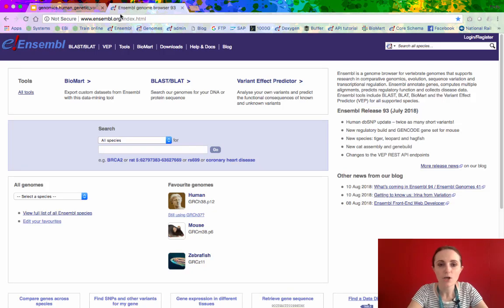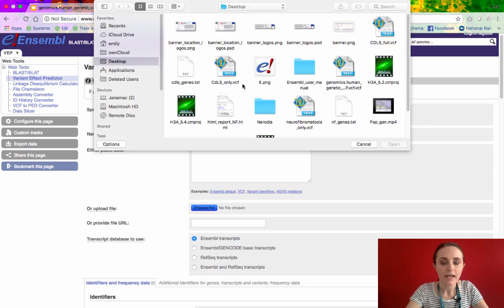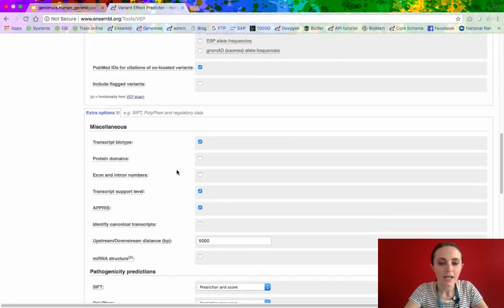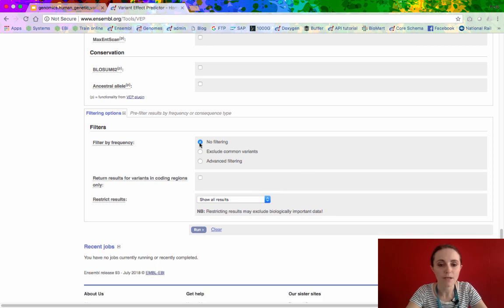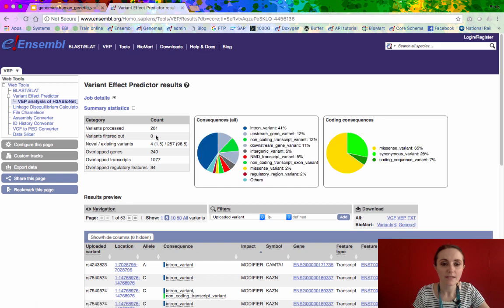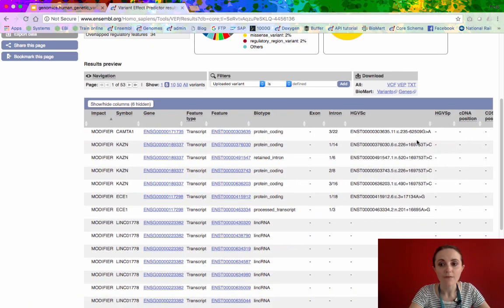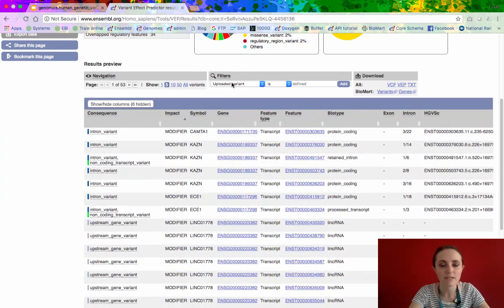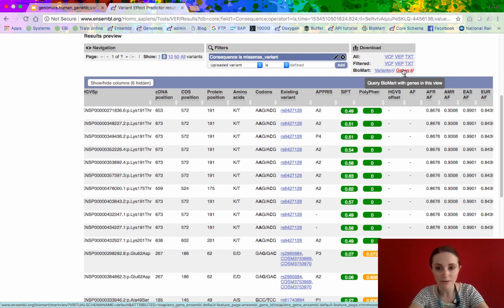Module 5: session 4 Part 4